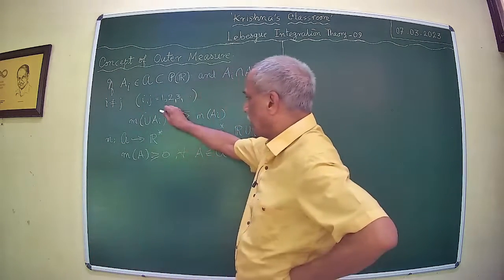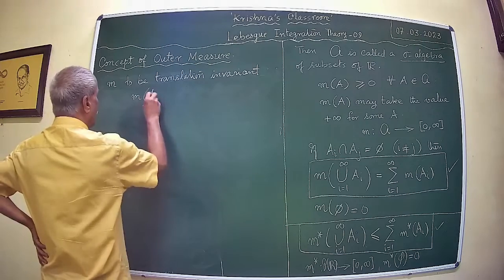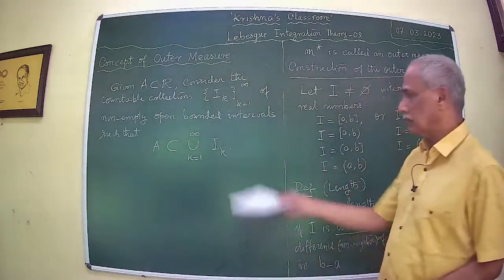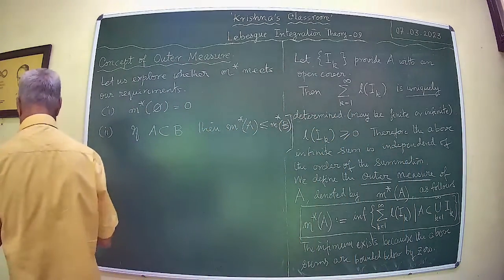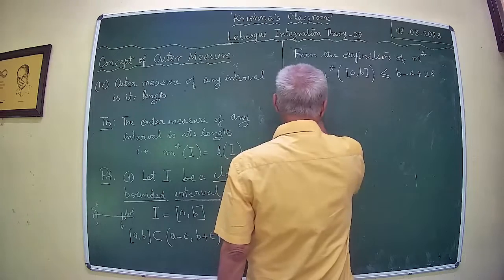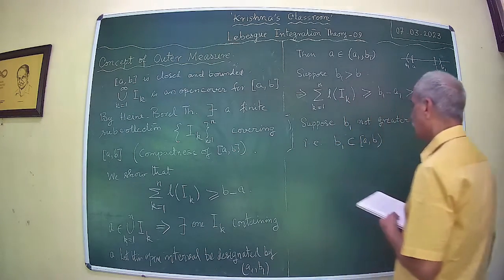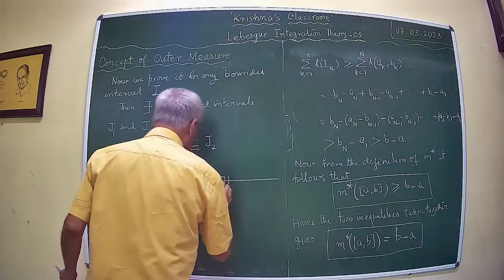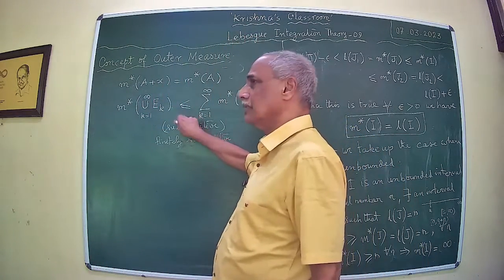Lebesgue Integration - 9 - Concept of Outer Measure